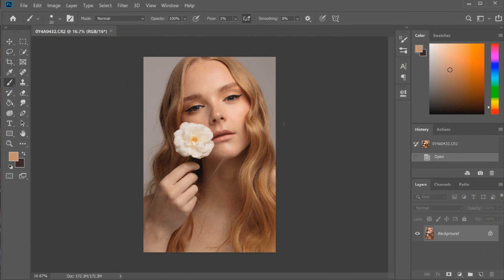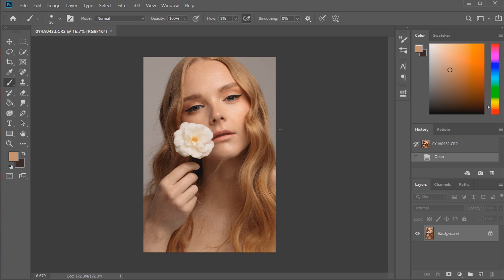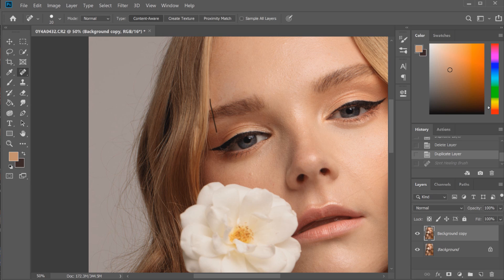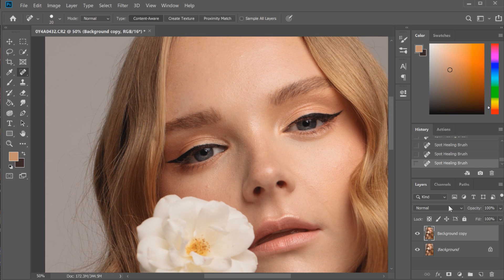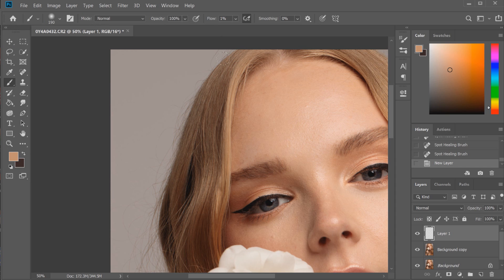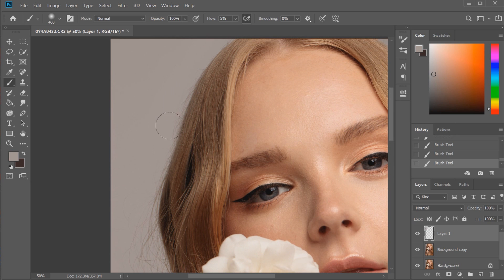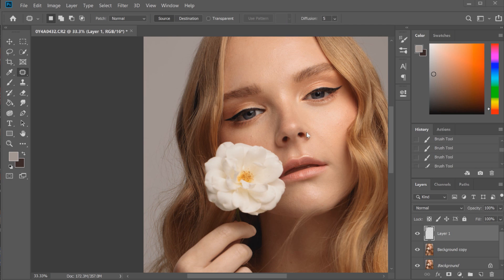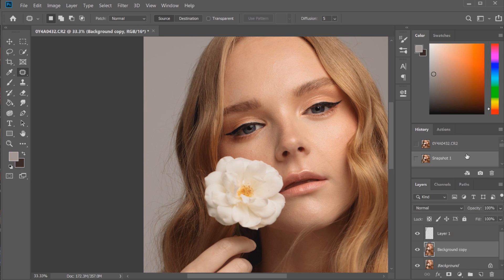3 Easy Ways to Remove Stray Hairs in Photoshop [Beauty Photography Retouching Tutorial]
Hey everyone!
Today's photoshop tutorial is on 3 easy ways to remove stray hairs in photoshop. It is another beauty photography retouching tutorial, and I really hope this is a big help to you guys!

As I say in the video, stray hairs are my pet peeve! And I hate spending too long on them because they always tend to look strange when they've been over-retouched. Hopefully these techniques will be helpful! :)

~CAMERAS~
📸 Canon 5D Mark IV (Main Camera)

~LENSES~
📷 Canon 24-70mm f2.8L

~AUDIO~
🎤 Blue Yeti Desk USB Mic

My new intro was created by my very talented brother, Adam!

Title: Horizon
Artist: Ikson